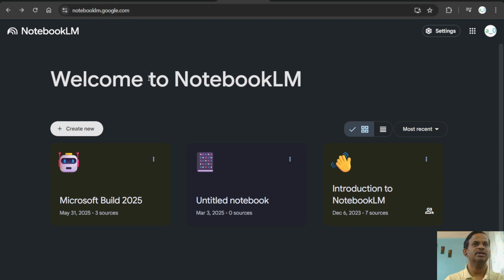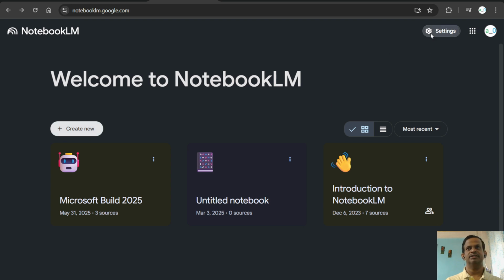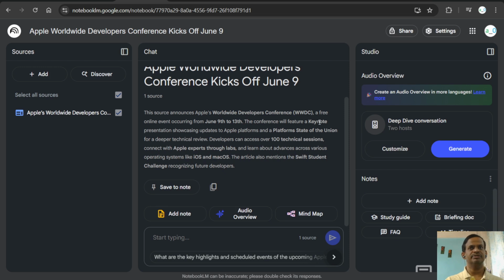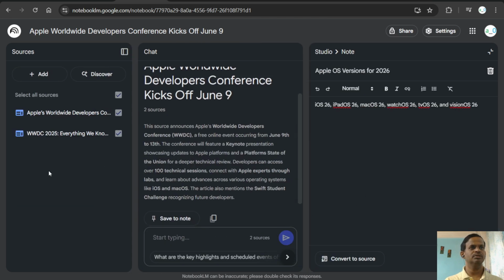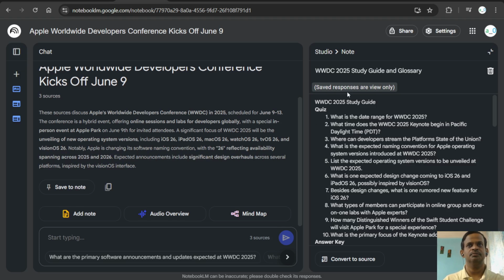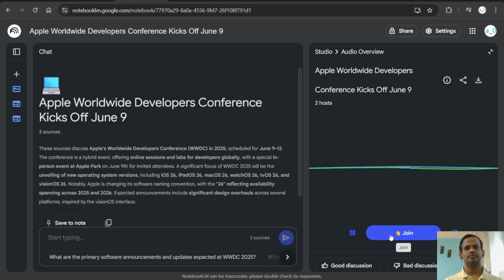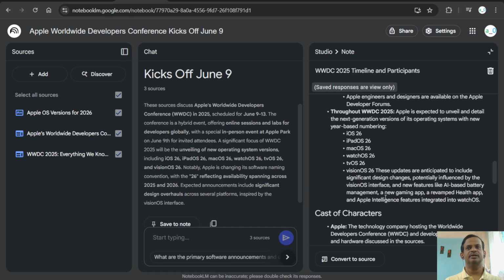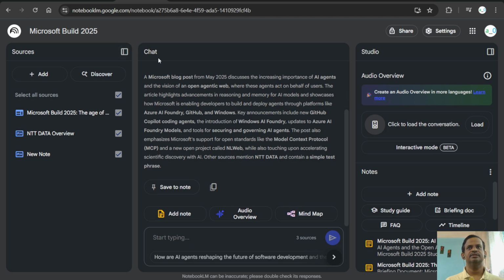stream #78 : Information synthesis is so EASY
in this video i tried to understand how google 's notebooklm work by doing